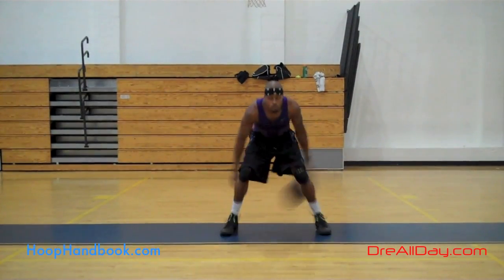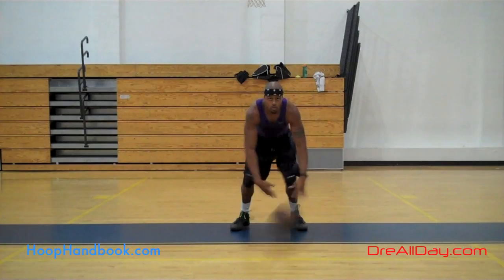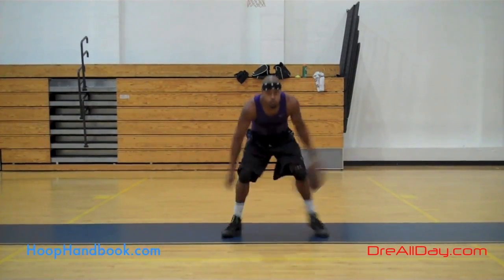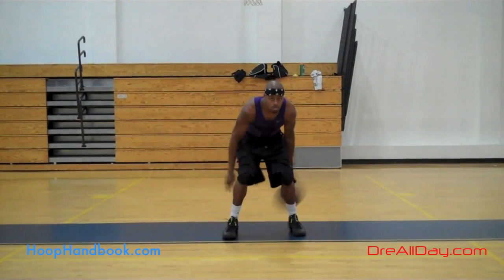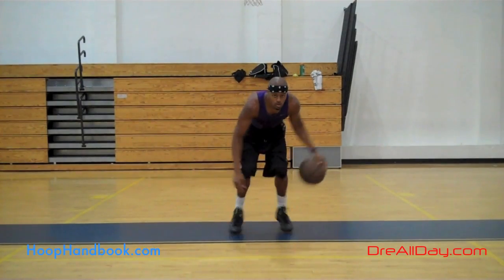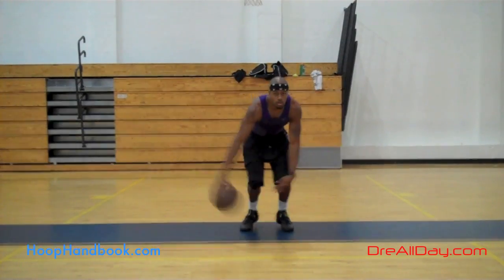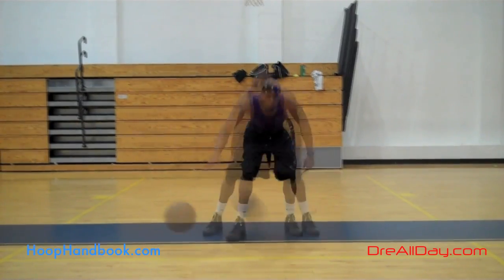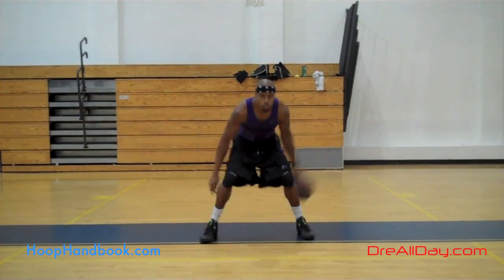Crossover, Behind Back Front-Back Hops Dribbling Drill | Dre Baldwin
Dre Baldwin talks about Crossover, Behind Back Front-Back Hops Dribbling Drill